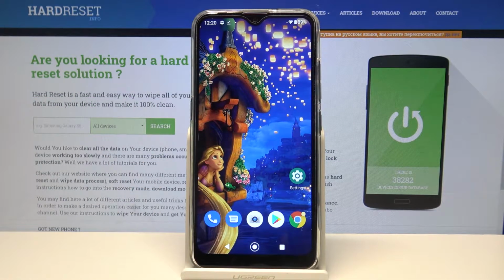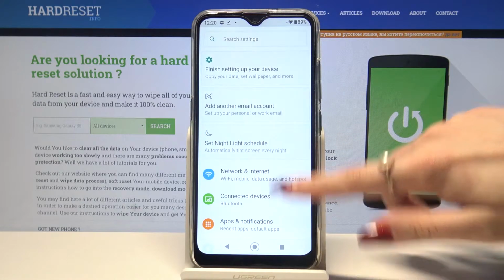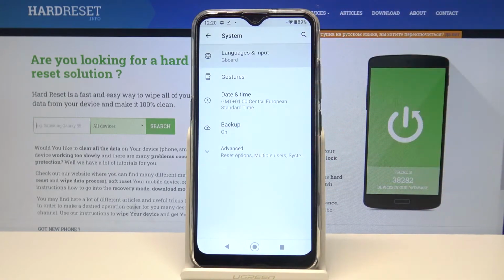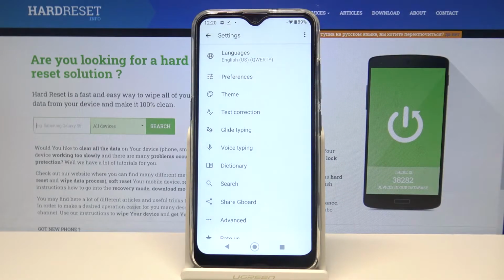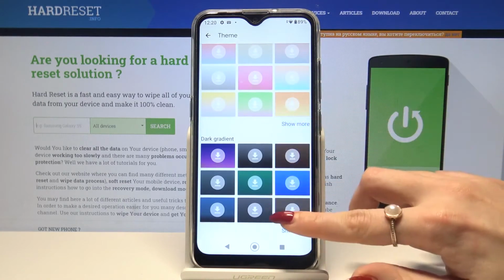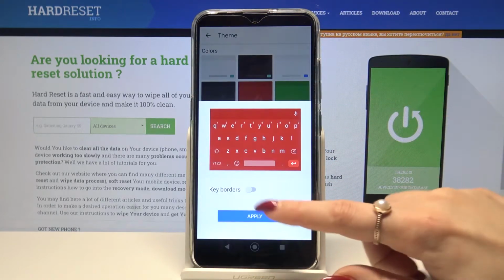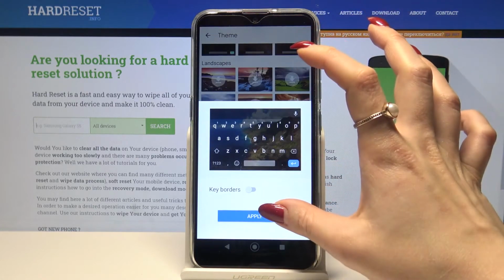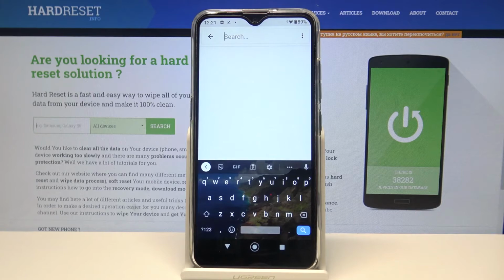How to Custom Keyboard Theme in LG K22 – Change Keyboard Theme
If you want to have a unique keyboard in your LG K22, then you need to watch the attached video. Our specialist has decided to show you how to create your own LG K22 keyboard theme. Follow the instructions and open the keyboard settings and successfully create a new keyboard theme on your smartphone!

How to set up keyboard theme in LG K22? How to personalize keyboard theme in LG K22? How to apply keyboard theme in LG K22? How to choose keyboard theme in LG K22? How to turn on print on LG K22? How to set default print service on LG K22? How to select printer in LG K22? How to set a photo as keyboard theme on LG K22? How to customize keyboard theme on LG K22? How to use photo as a keyboard theme on LG K22? How to set a unique keyboard theme on LG K22? How to adjust keyboard theme on LG K22?